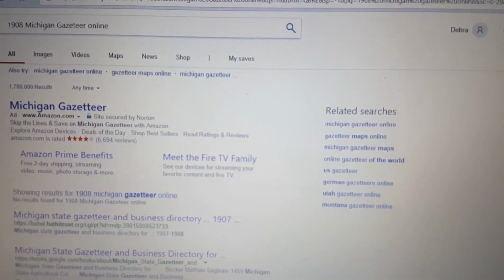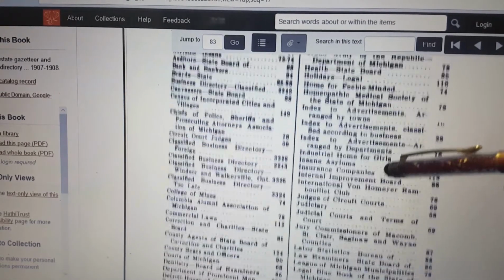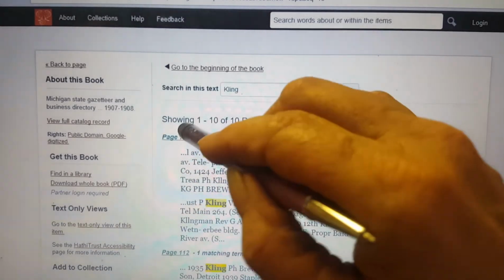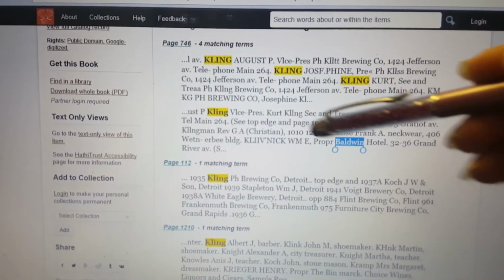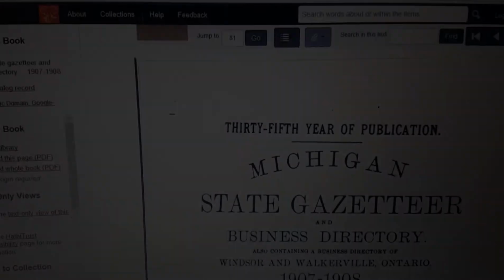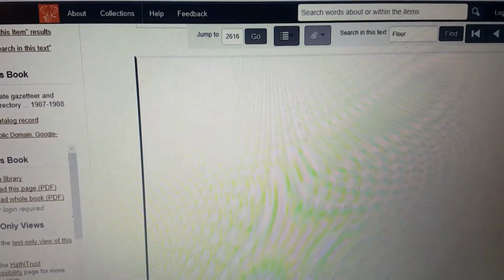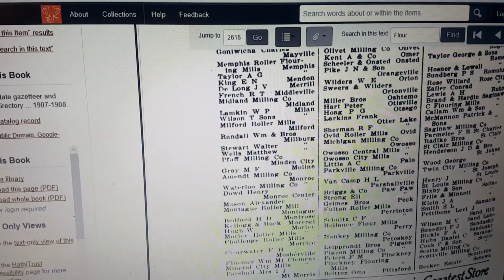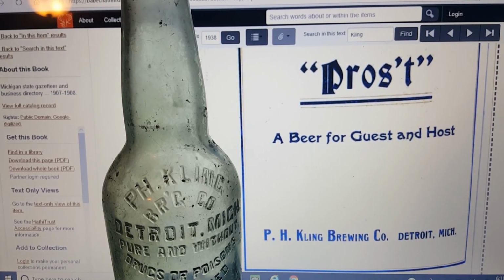Metal Detecting Aide ~Diggin With Deej Secret Weapon For Research of Sites Relics & Artifacts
Join me, Diggin With Deej as I introduce you to my secret weapon you can find on your computer to aide you in your metal detecting research for information about landowners, artifacts, historical growth of a town, and business information for sites to metal detect. I feel this is a great homestead research aide and perfect for finding old places to metal detect.

https:// youtu.be/ LRnHrRilwyI P313*264$8516*]